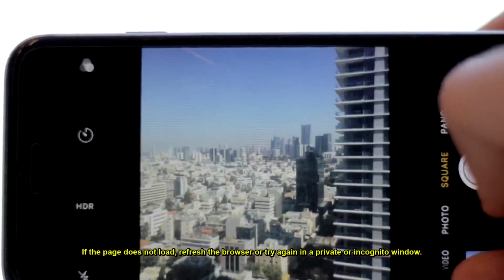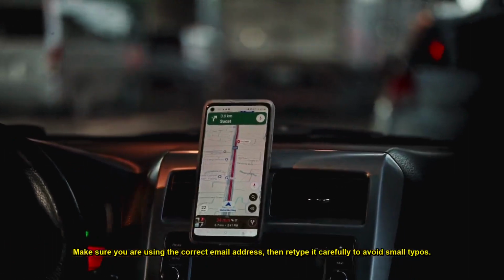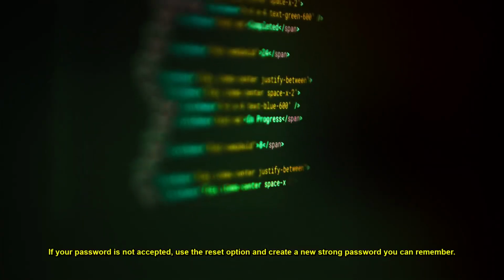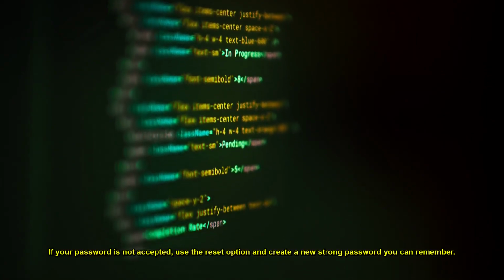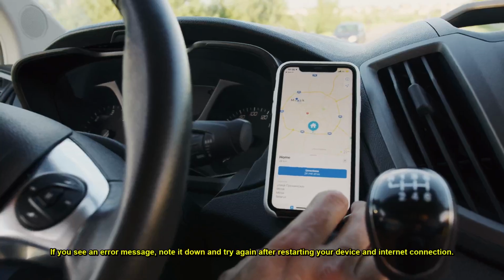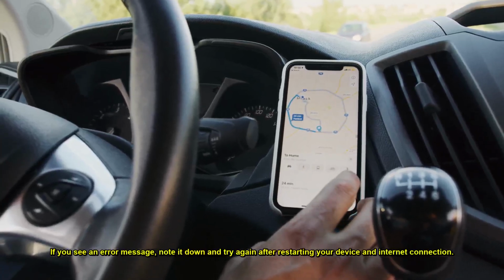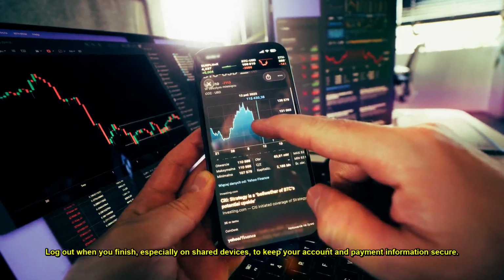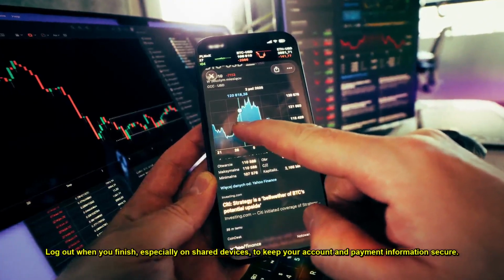How to uninstall Wyze app and remove shared household members - Full Guide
In this comprehensive guide, we'll walk you through the step-by-step process of uninstalling the Wyze app from your device and removing shared household members. Whether you're looking to declutter your app list or manage shared access, this video covers everything you need to know. Follow along for easy instructions, tips, and best practices to ensure a smooth transition.